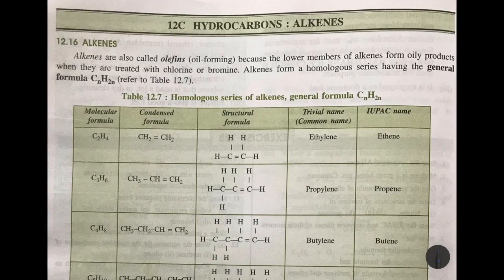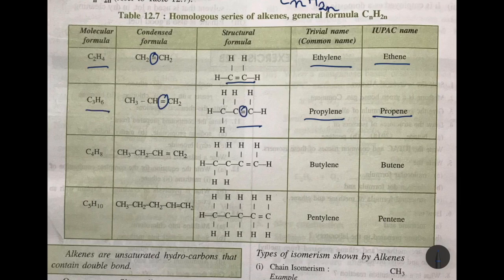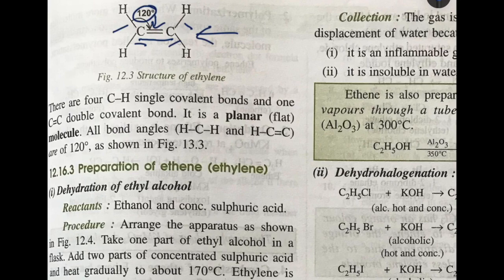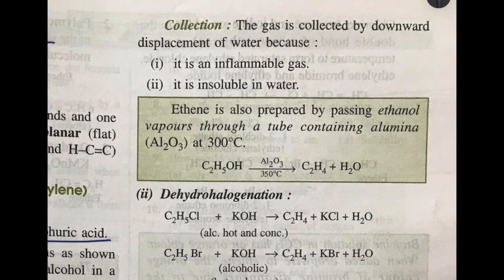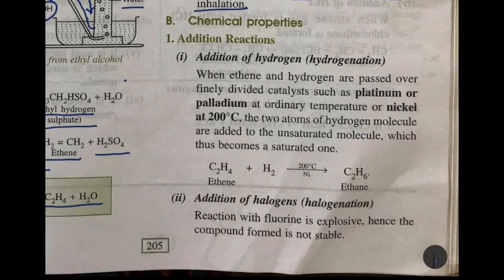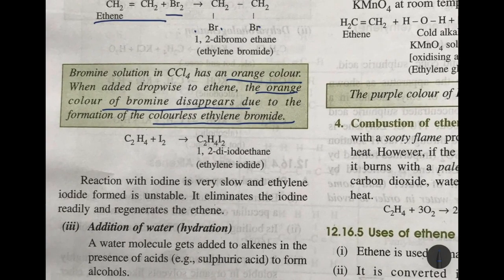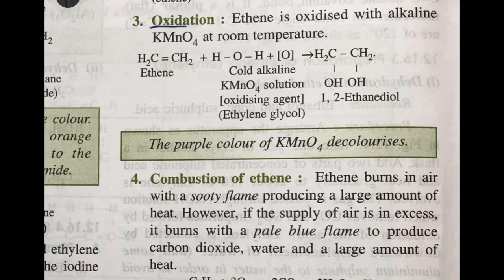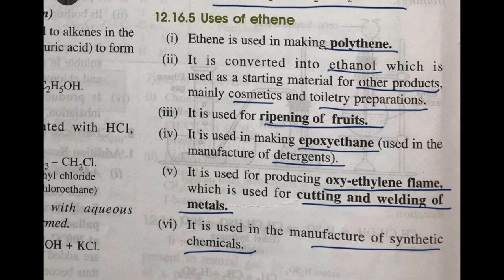Class X Chemistry